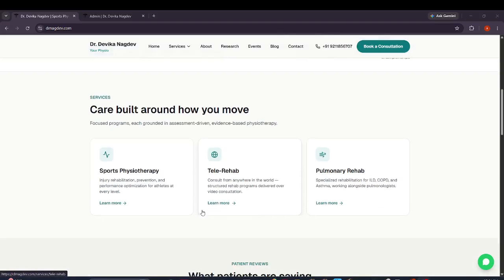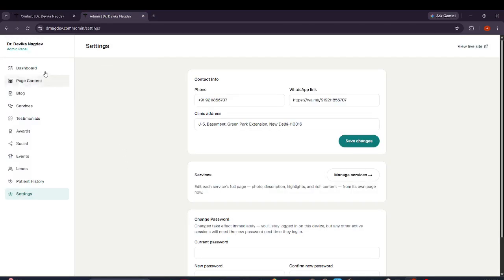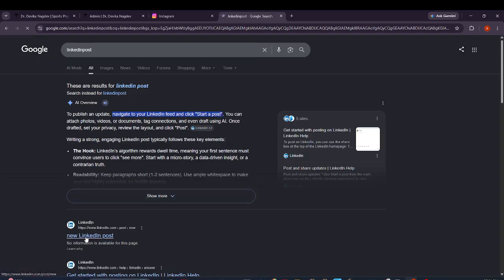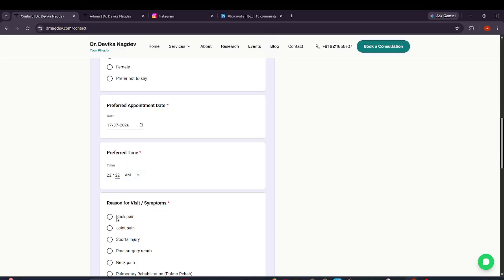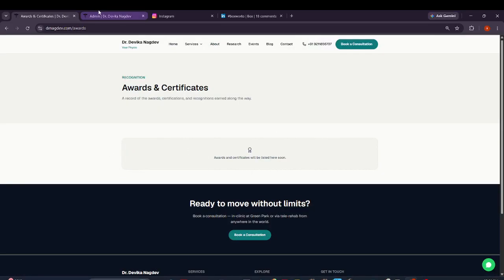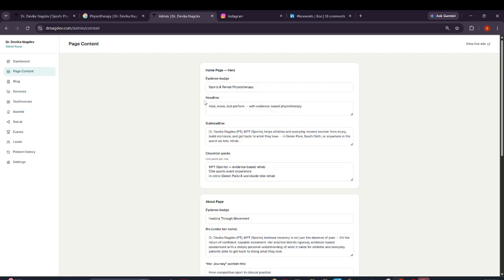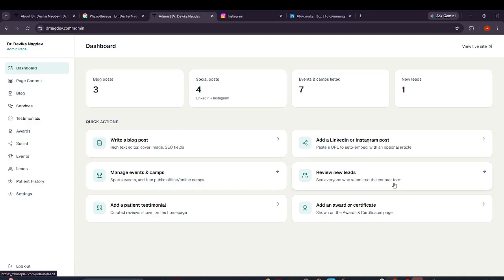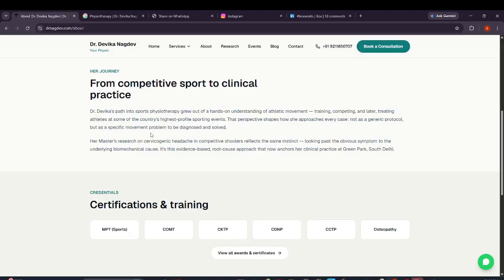I Built a Complete Website + Admin Panel for a Doctor — No-Code Content Management (Full Demo)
Most doctor/clinic websites are static — once it's built, you need a
developer for every small change. I build something different: a fast,
modern website with a complete self-service admin panel, so my clients
can update everything themselves — no code, no waiting on a developer.

In this video, I walk through a real project built for a sports

✅ The public website — homepage, services, blog, testimonials, events,
   awards, and a contact flow built for converting visitors into booked
   consultations
✅ The admin panel — how the site owner edits every page, publishes blog
   posts with a rich text editor, manages services, testimonials, and
   events, uploads photos, and tracks new patient inquiries — all without
   touching a single line of code
✅ Performance & security — built on Cloudflare for speed, with a real
   login system protecting the admin area
✅ SEO-ready structure so the site actually gets found on Google

If you're a doctor, clinic, consultant, or small business owner and your
current website can't be updated without calling a developer every time —
this is what a modern alternative looks like.

📩 Want a website like this for your practice or business? Get in touch:
[your email / contact link]